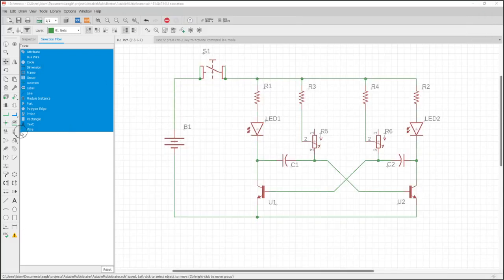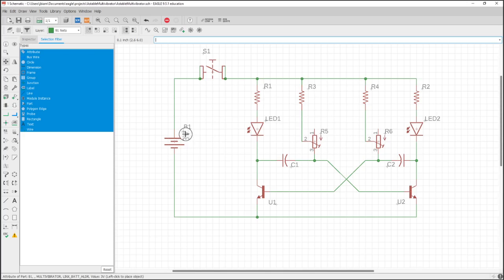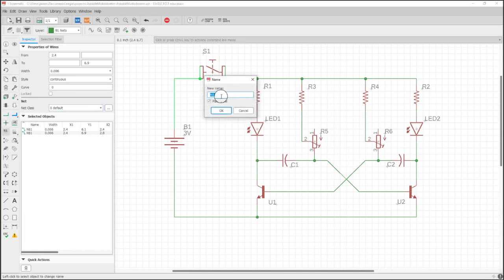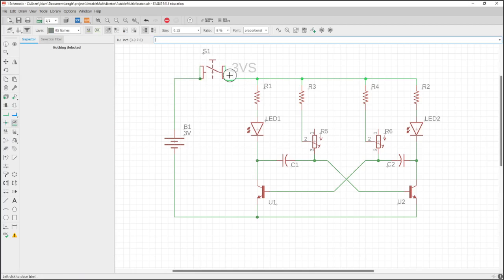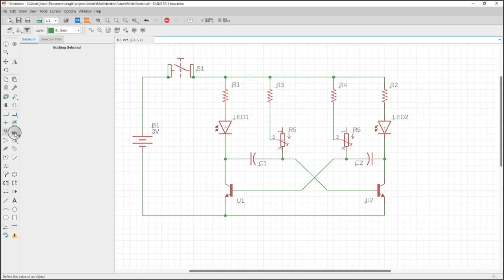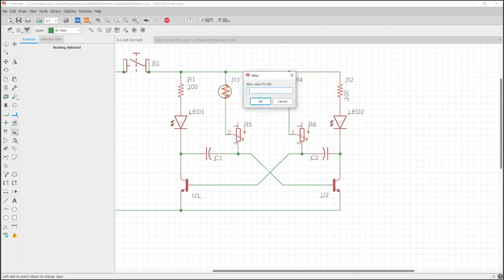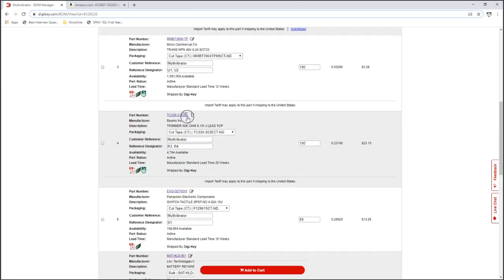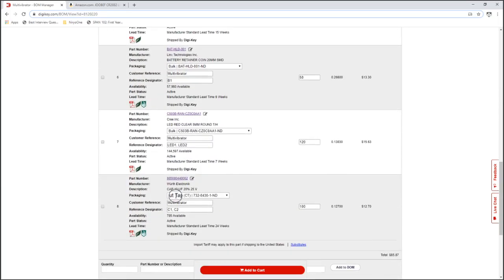Ep14 - Eagle CAD Tutorial - Schematic Change Values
In this video, we change the values of all components.